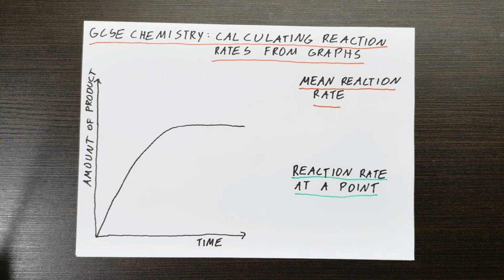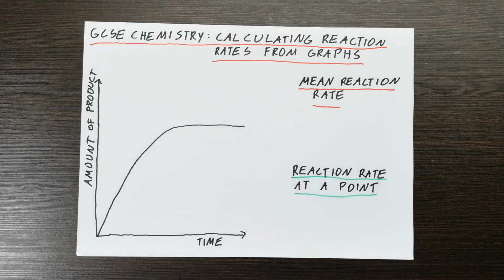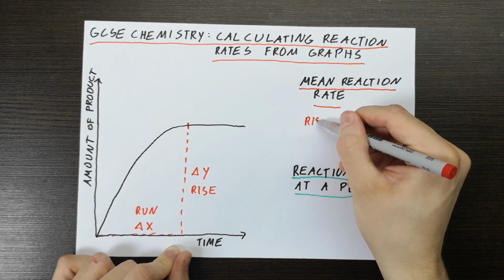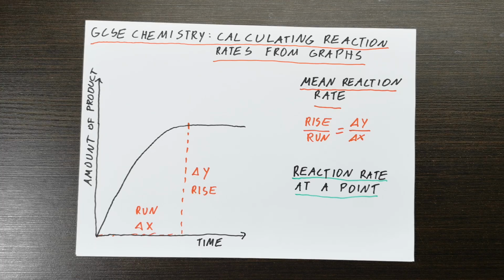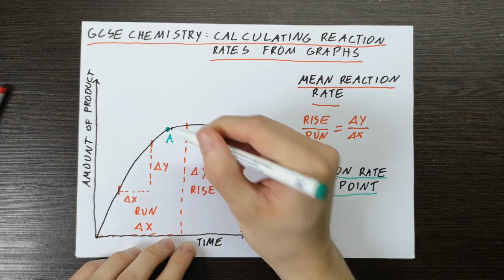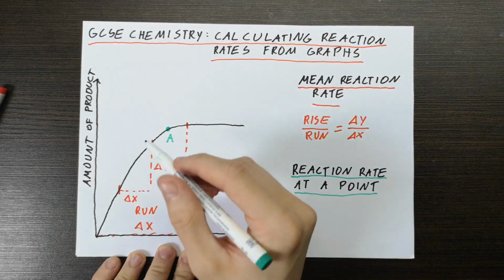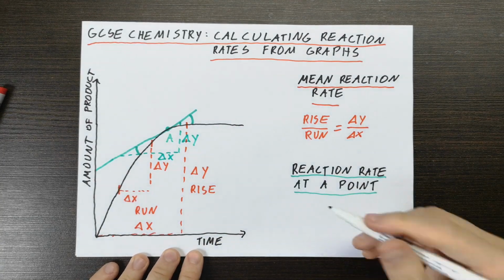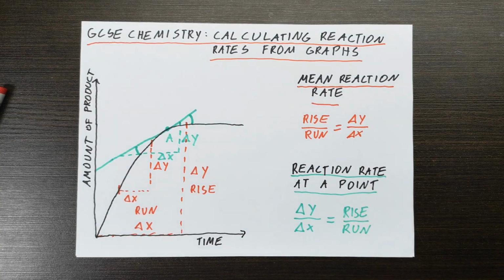GCSE Chemistry Calculating Reaction Rates from Graphs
Hello Ladies and Gentlemen! Today I prepared a video on rate of reaction graphs. This time however, I will teach you how to use rate of reaction graphs to calculate rates of reactions! Check it out!